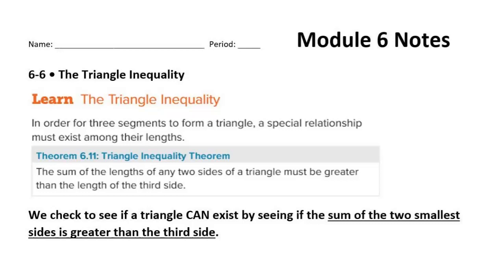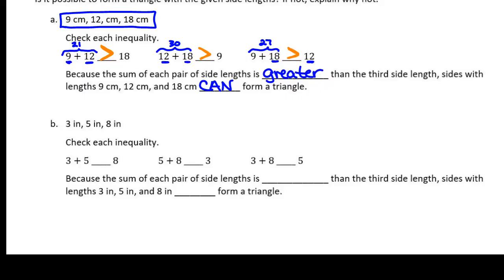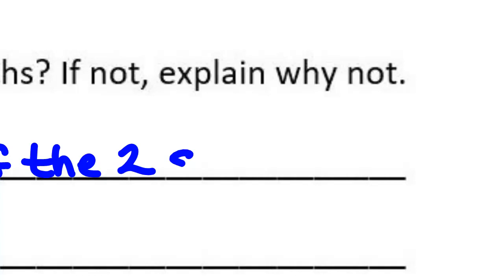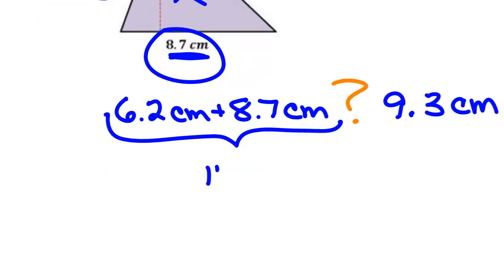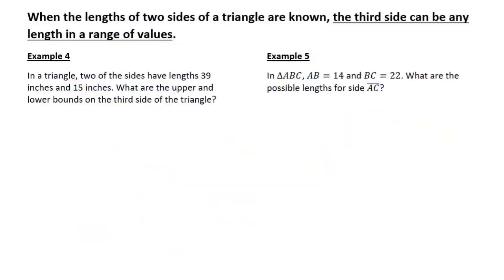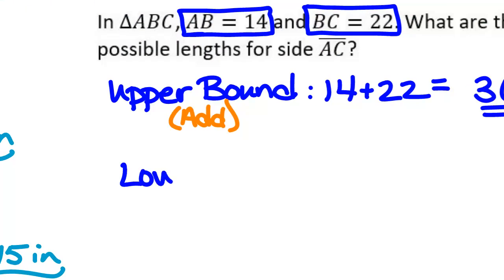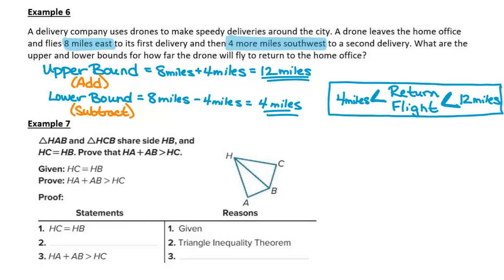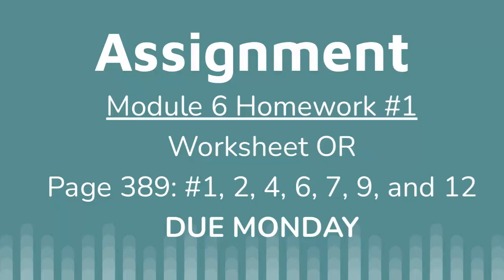Geometry Friday 11-14 The Triangle Inequality